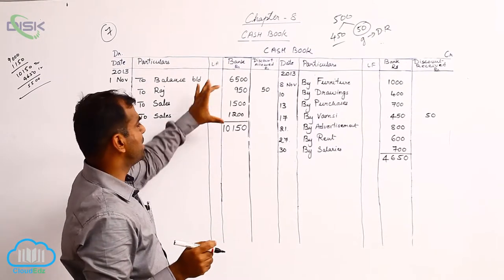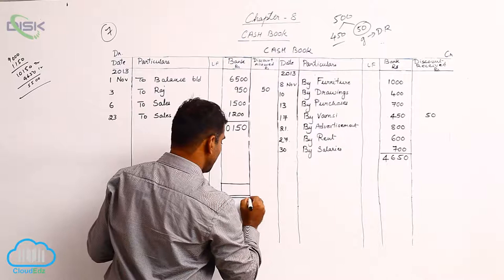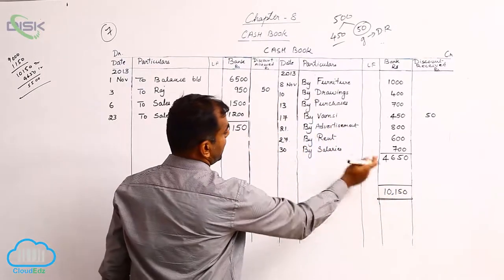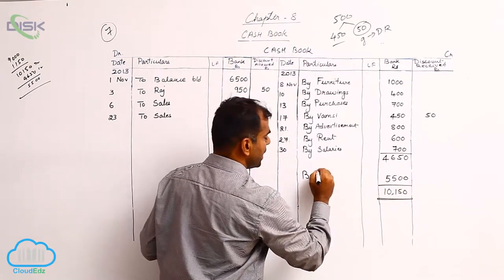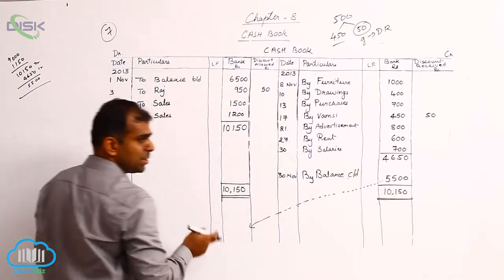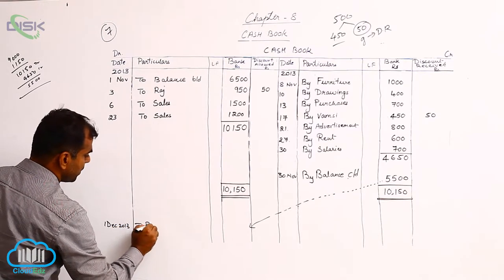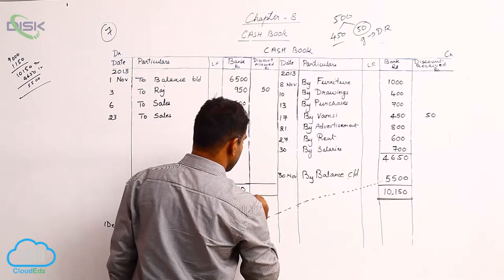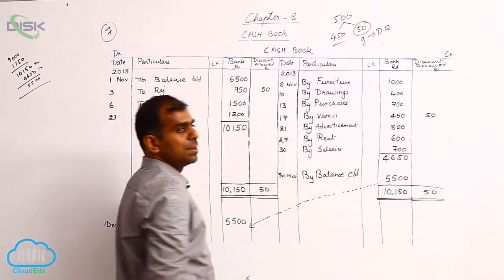Cash Book || Various kinds of Cash Book and their Preparation || Problem 7b ||Disk Telangana